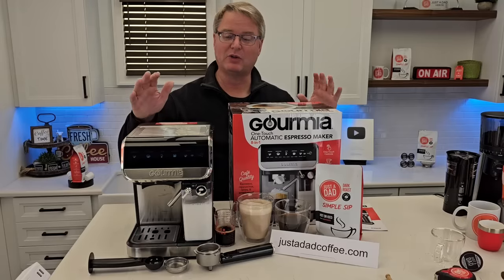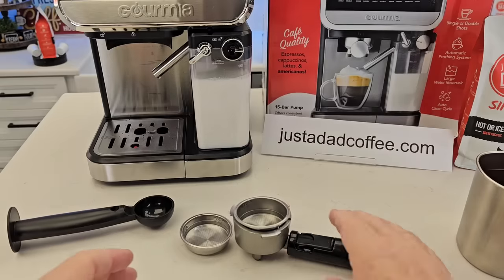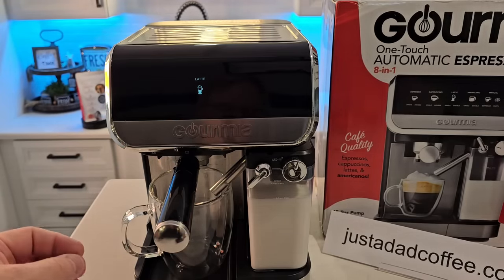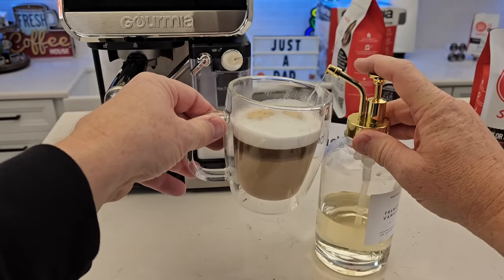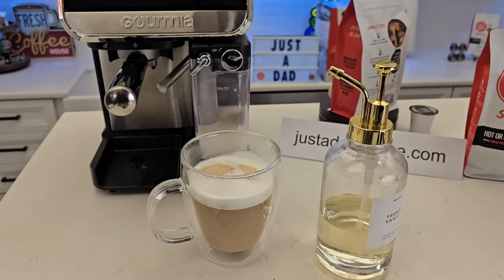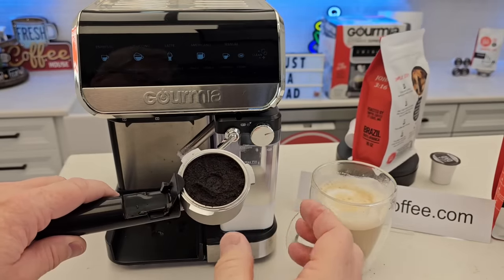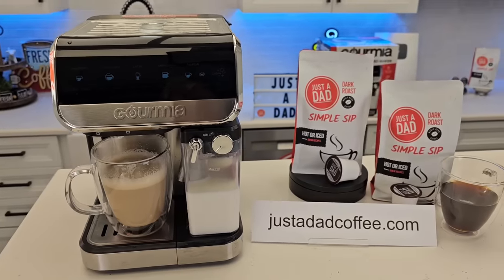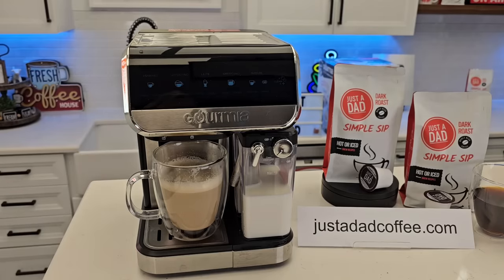Walmart $50 GOURMIA Espresso Machine Review Just A DAD Approved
Walmart Black Friday sale $50 for automatic espresso machine.  how to make Americano
YUNCANG Double Wall Coffee Mugs,
purchases made via these links.